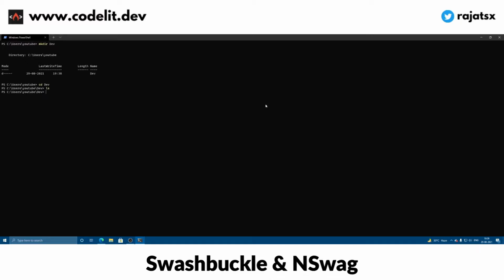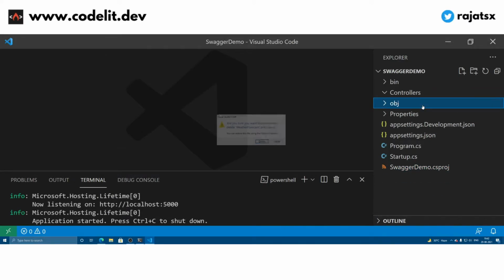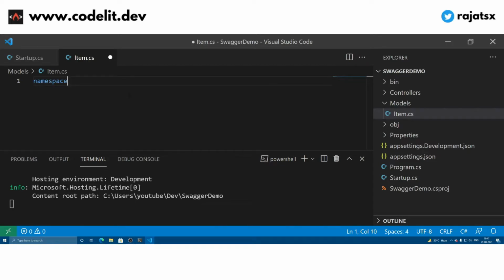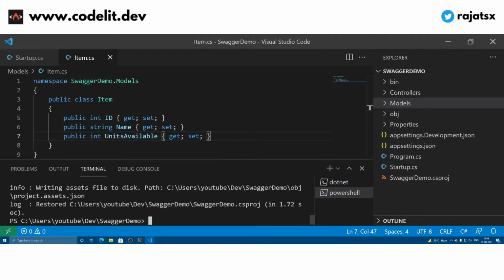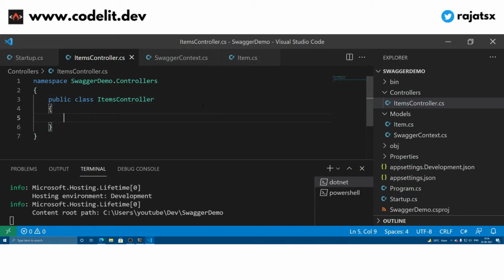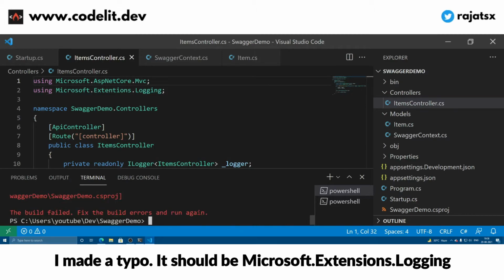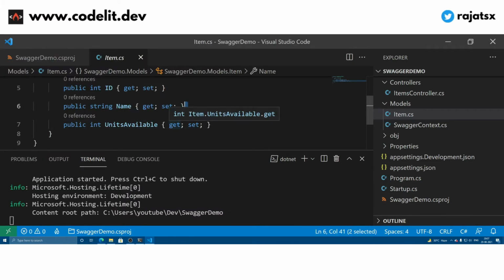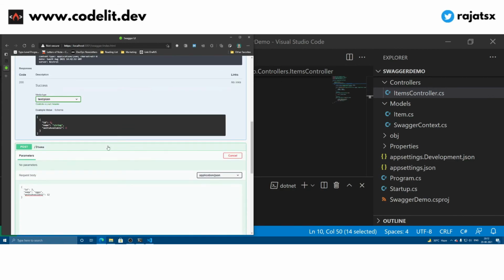Documenting A .NET API Using Swagger | .NET 5 Tutorials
Have questions? Ask in our Discord channel

For more technical courses, articles and tutorials, check out CodeLit's